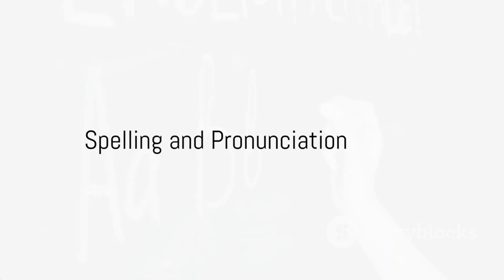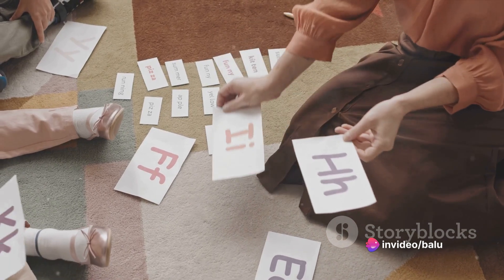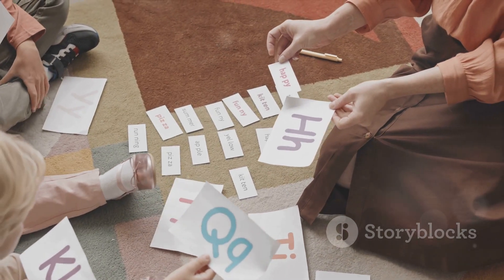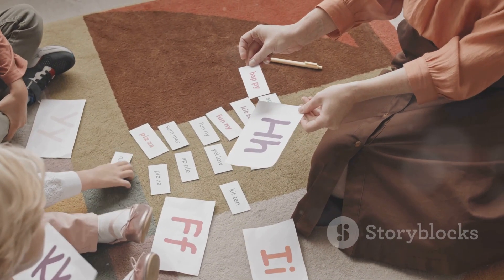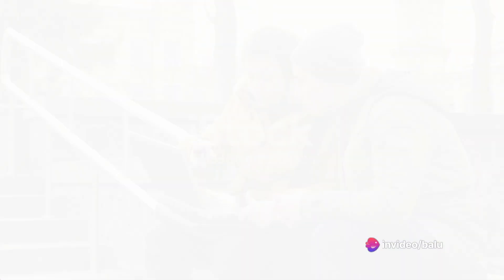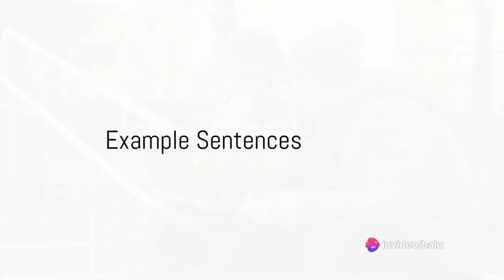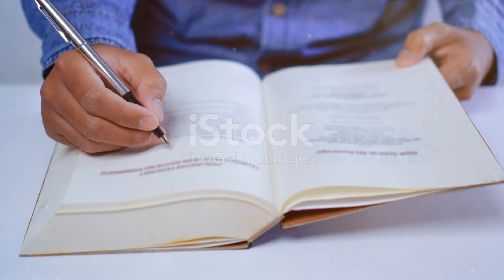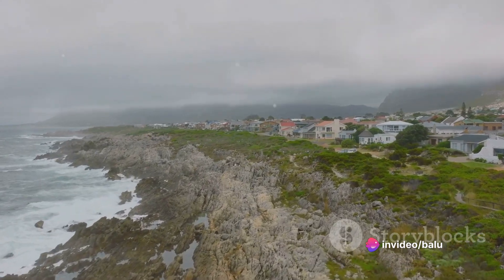Devastate-Learn a word a day-Level-4-03.02.2024 with spelling,meaning,pronounciation and usage